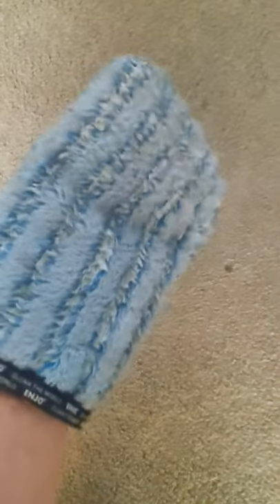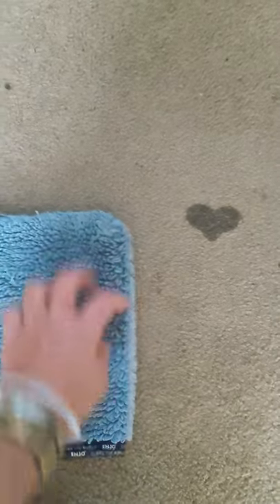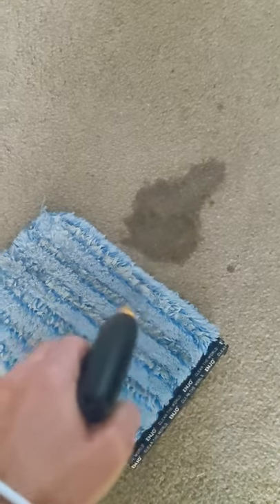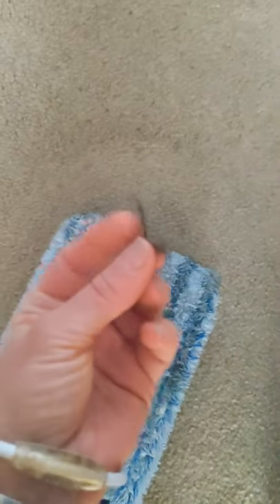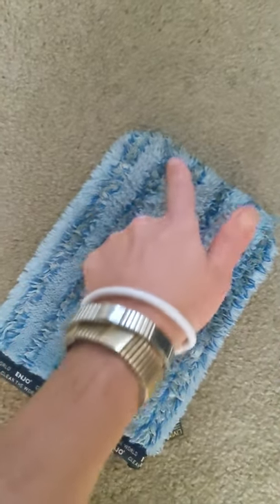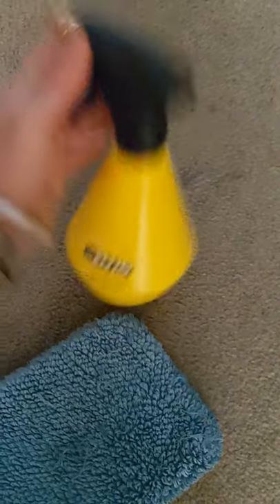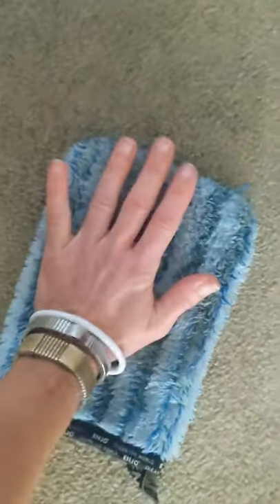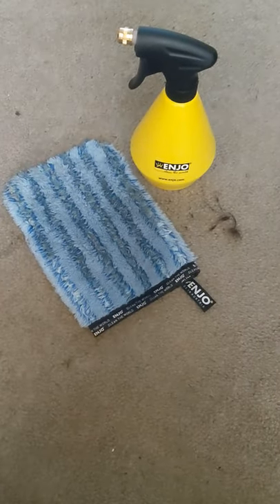ENJO textile Duoglove carpet clean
this amazing duo glove will pick up anything off a carpet that has been spilled with just WATER and the fibre technology as well as anything on hardwood. Natalie Eterno